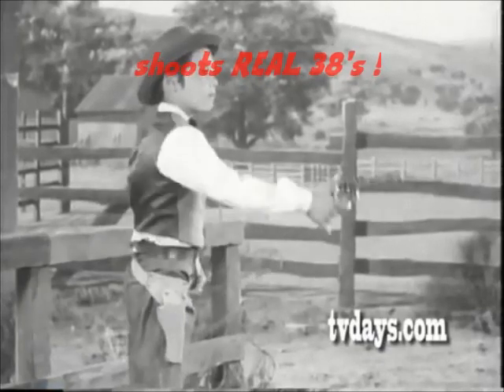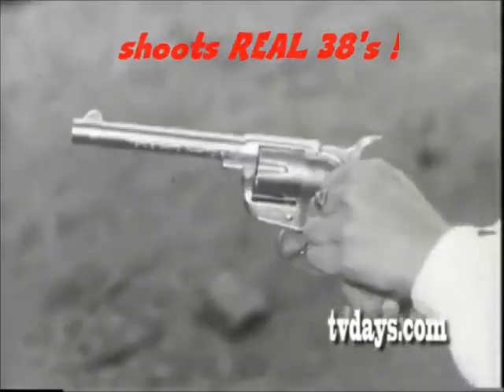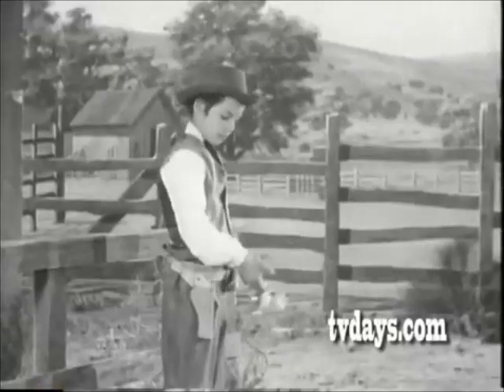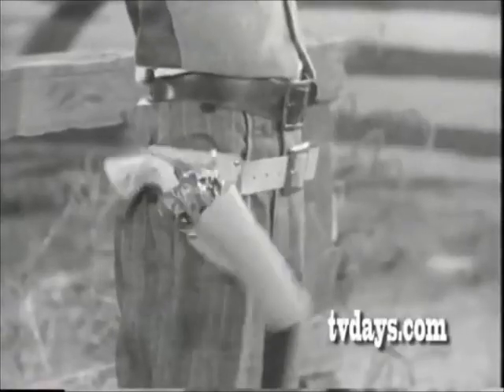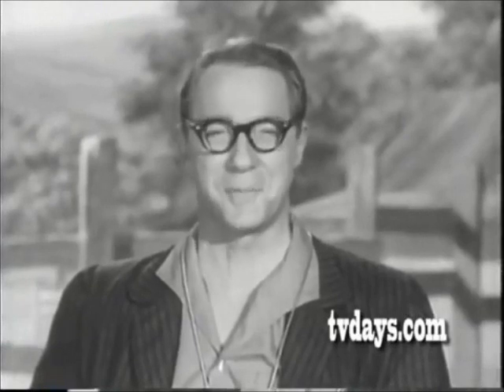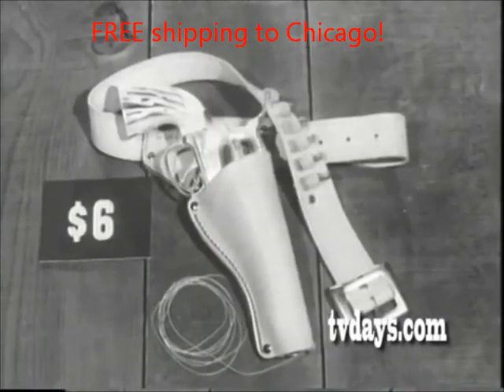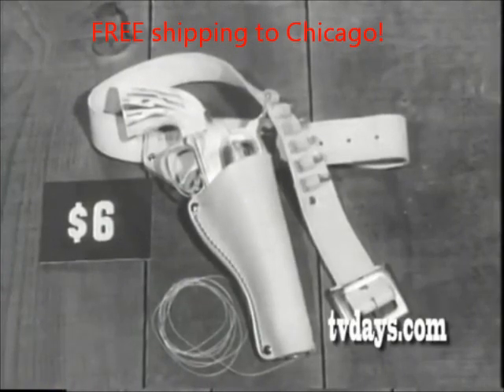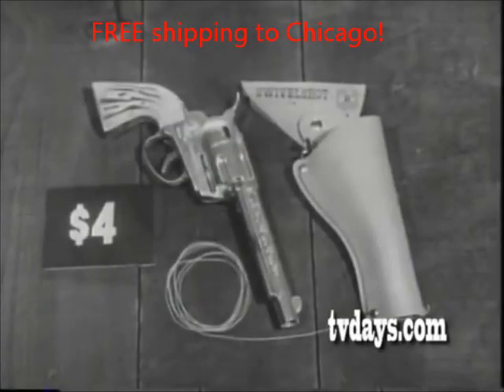Matty mattel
Cool toys from the '60's that didn't cause brain damage.